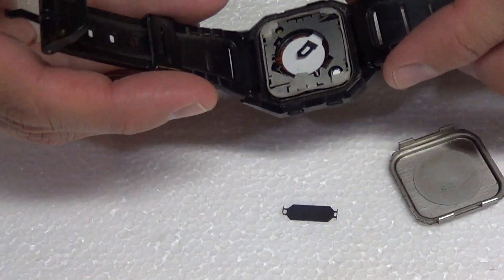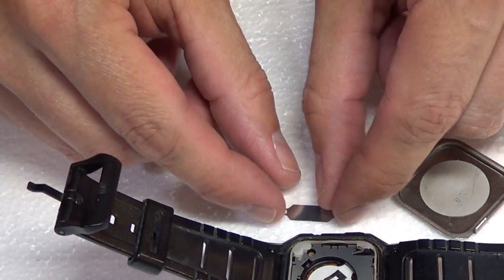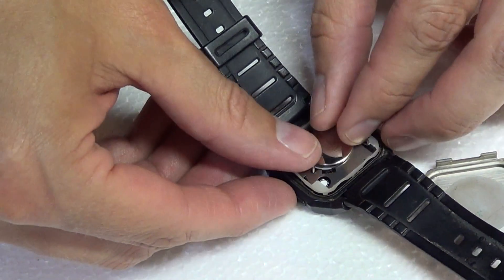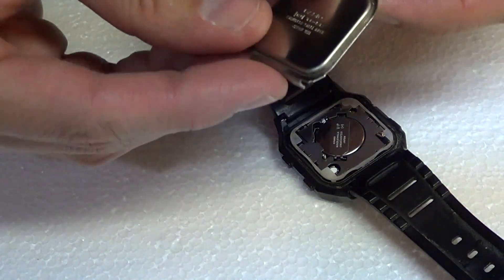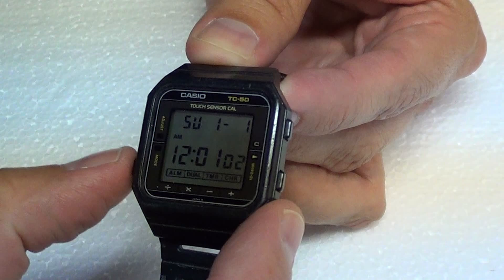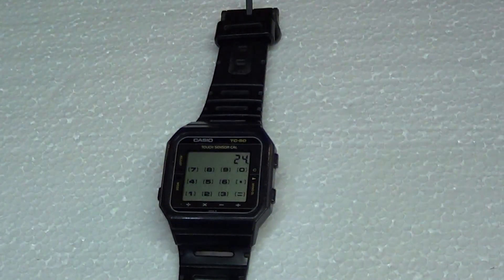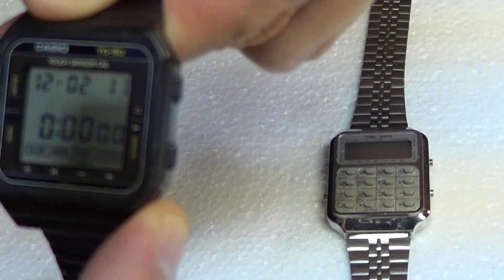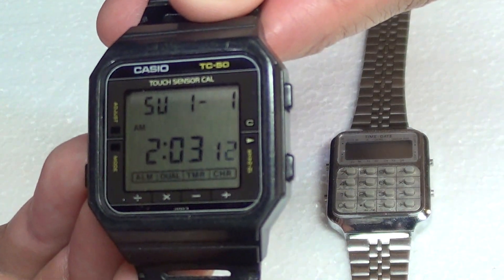Casio TC- 50: 1984 - 30+ year old touch screen wristwatch technology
Quick review of the Casio TC-50 touch screen calculator wrist watch. Built in 1984. Wristband is not original. Battery replacement demonstrated.